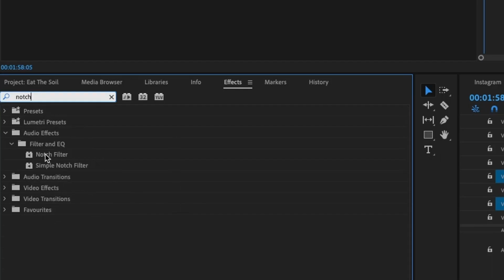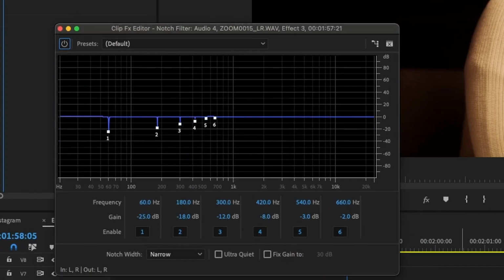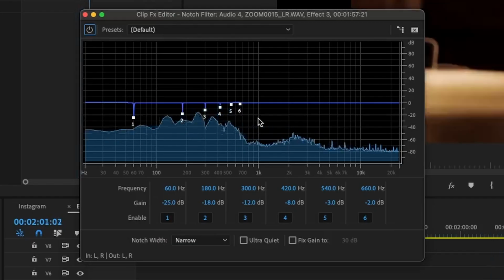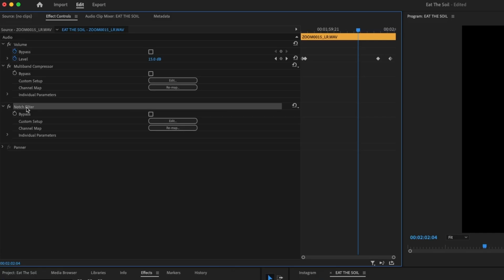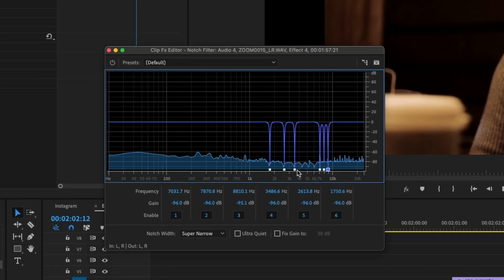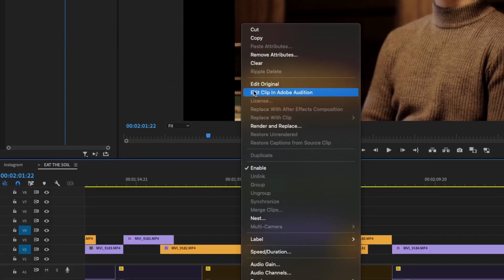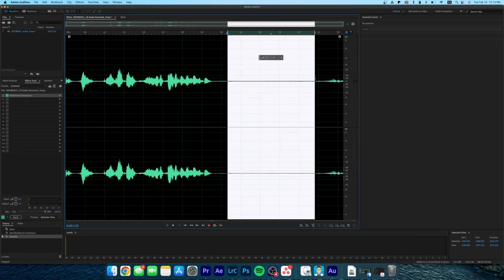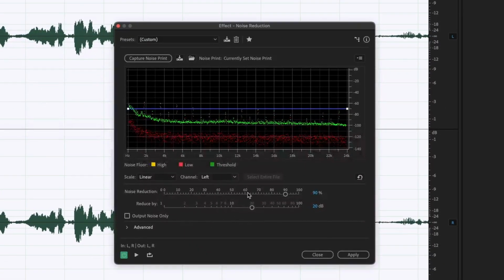How to fix RF Interference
A quick little tutorial showing how to clean up RF interference from microphones. This kind of thing happens when a phone or other wireless devices are close to an unbalanced cable or one without RF shielding. The clip shown here is from our short film last year called Eat the Soil that you can watch